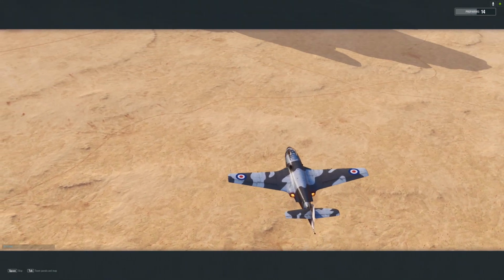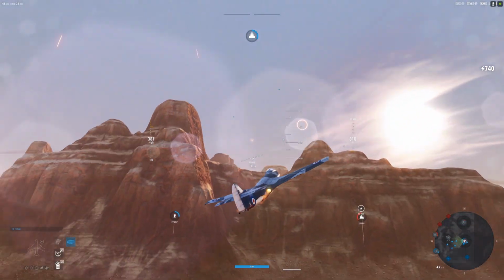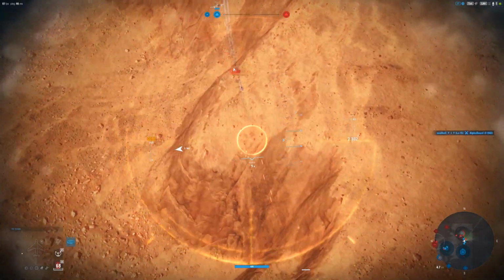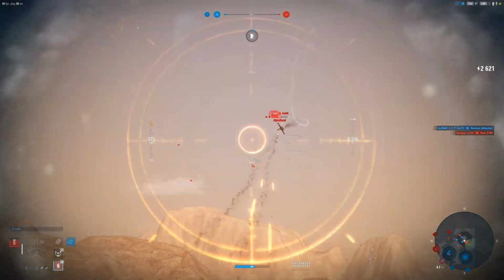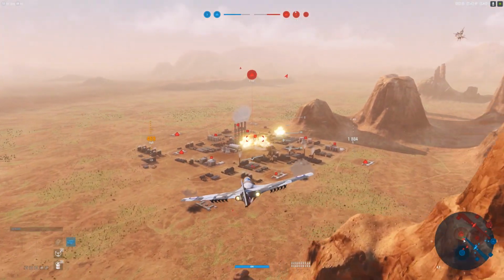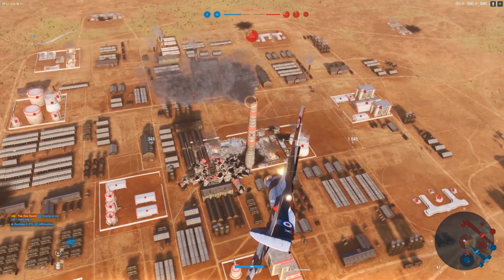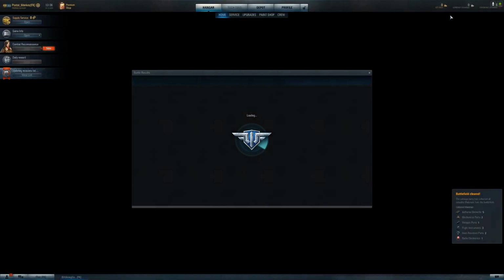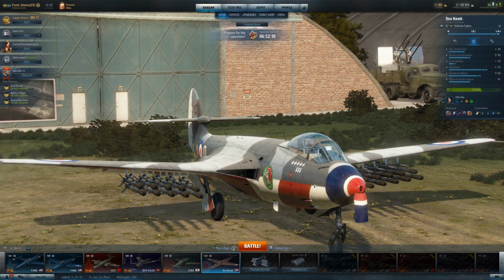World of Warplanes - Sea Hawk | Rounder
Take it is as you want to :) I love the Sea Hawk, a great do-anything (almost) plane!

at 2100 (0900PM) EST Saturdays